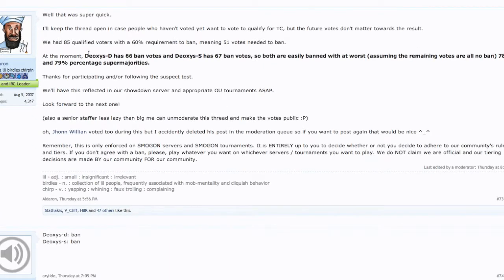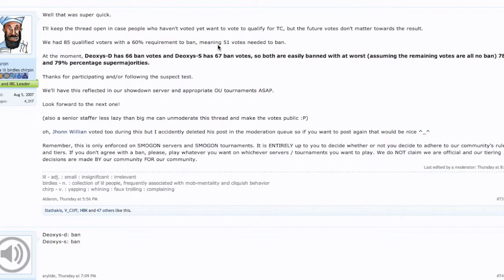Geo Talks Meta - Deoxys Suspect Result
Hey Guys! Today I have a different video of sorts for you. I wanted to start a series where I talk about current happening in the meta, so what better way to continue the series than to talk the Deoxys-S and D Suspect? So kick back and hear me talk about that stuff. Make sure to sound off in the comments below about what your opinions are!